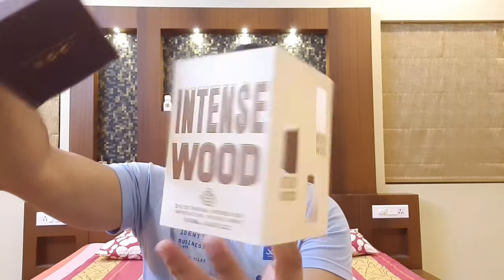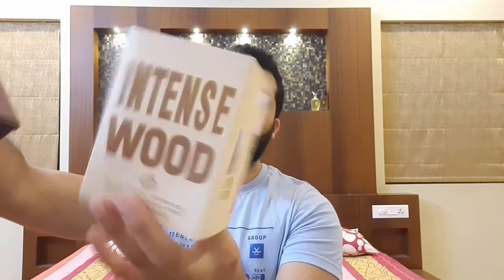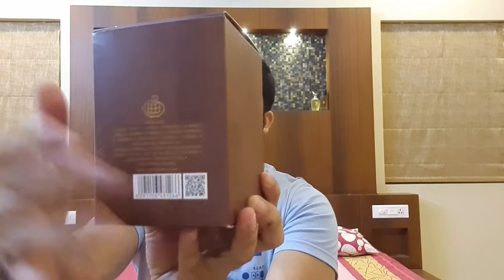Fragrance World- INTENSE WOOD.(Inspired by Lattafa and Arabian oud)- Perfume review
Product purchase options:
For FW Intense Wood or any Armaf,Rasasi,Lattafa,Riffs, Paris Corner, few Ajmal sealed pack attars/perfumes,Designer perfumes, Decants based on arrangement, then contact below(only prepaid orders):

For Intro video/music, graphic designing:
Contact person : Vinay Shukla